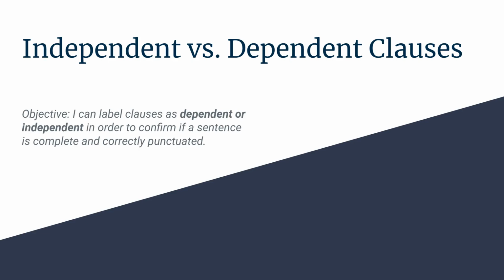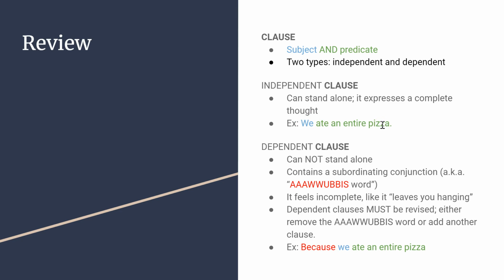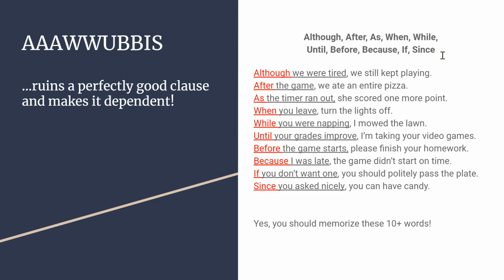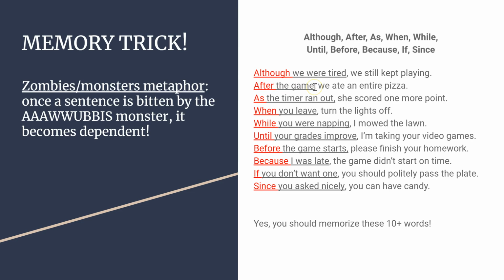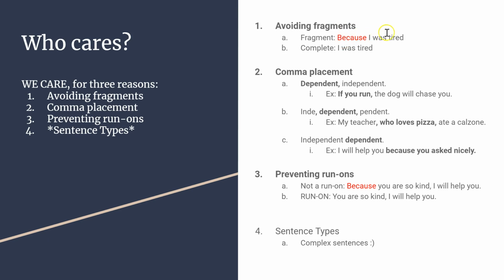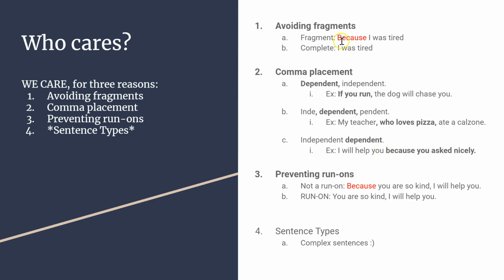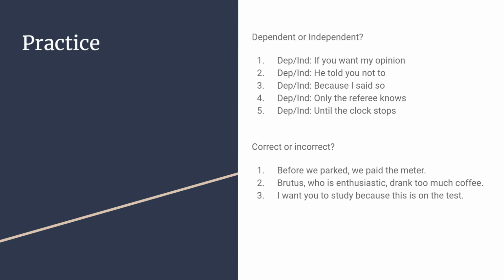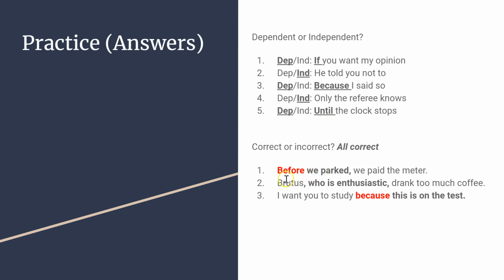Independent vs. Dependent Clauses Lesson